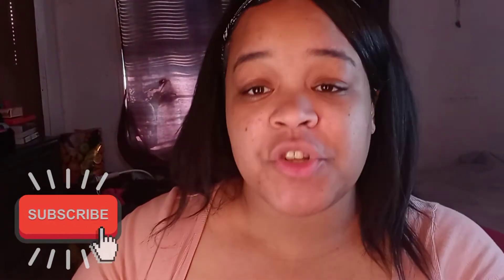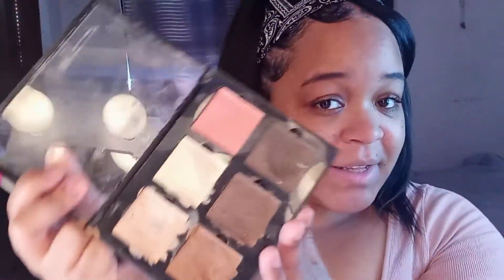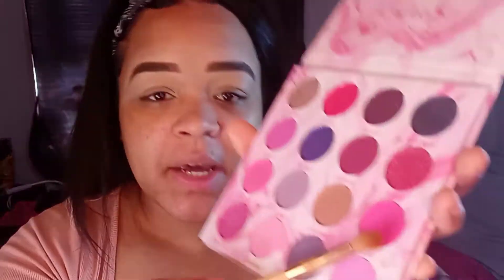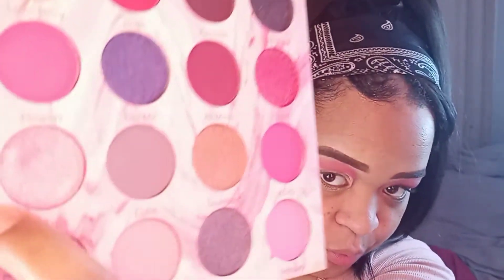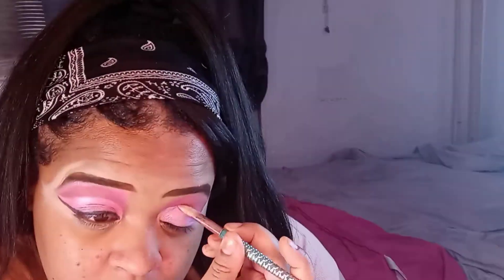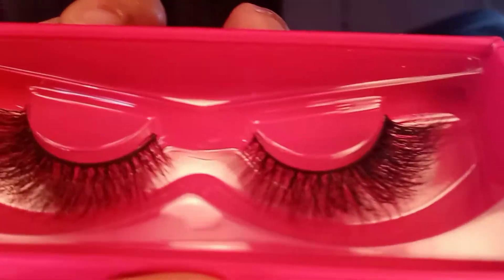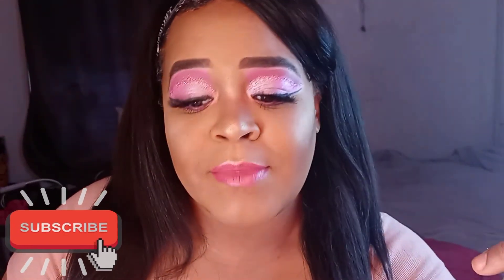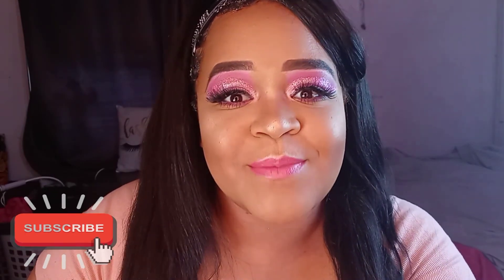Pretty in pink makeup look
In todays video i will be doing a makeup look with all pink